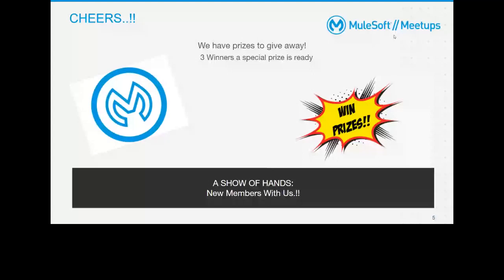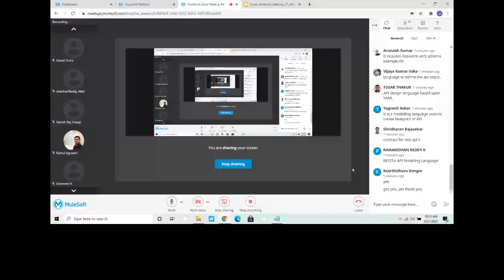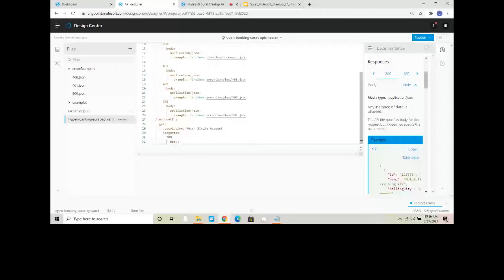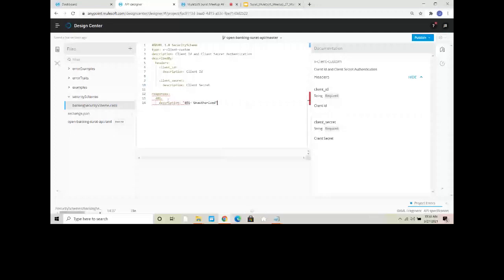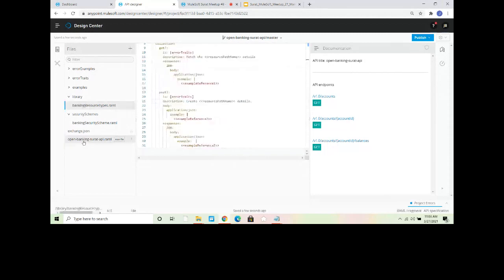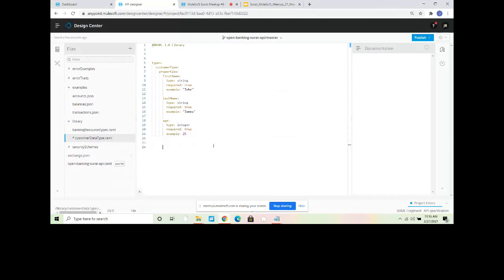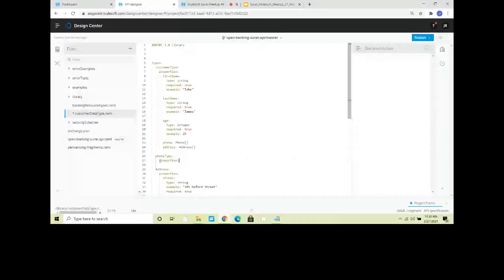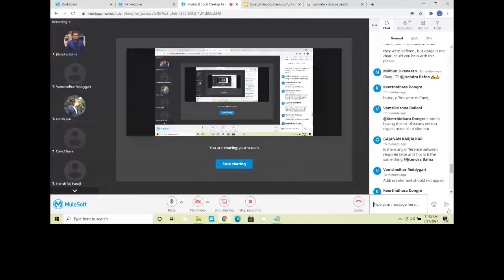MuleSoft Surat Meetup#13 - Rest API Modeling Language (RAML) Simplified and Reusability